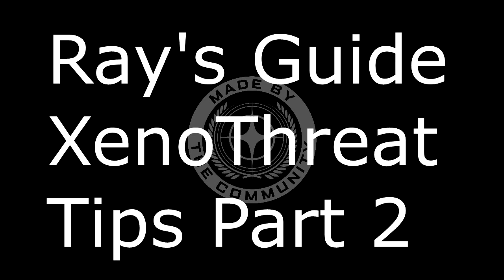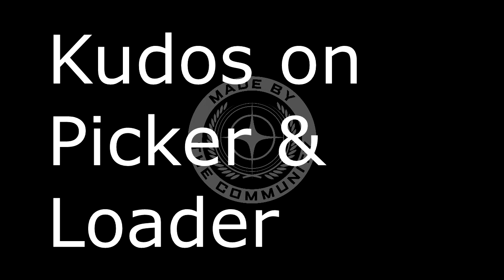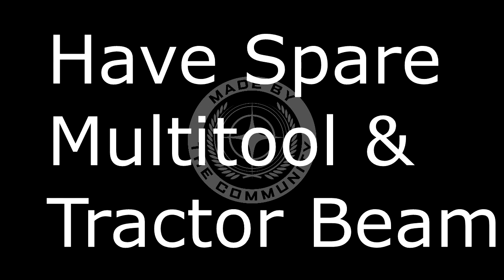Rays Guide XenoThreat Tips Part2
Captain Ray gives some more thoughts about how to do XenoThreat Event like a Pro.